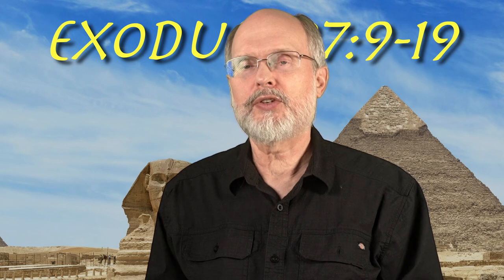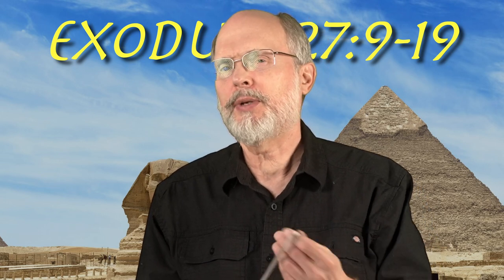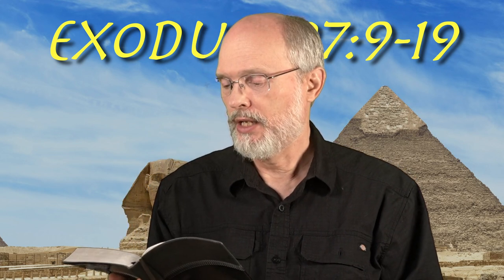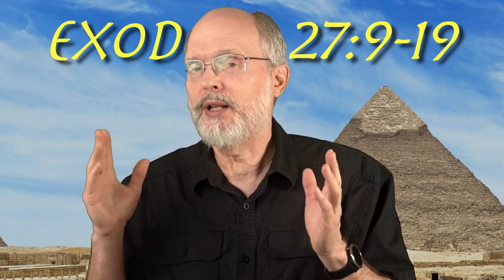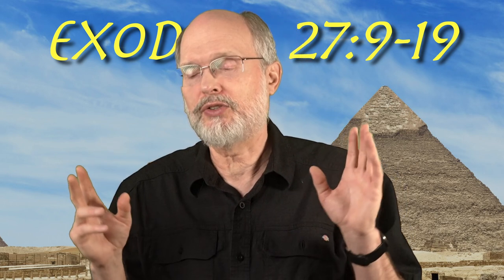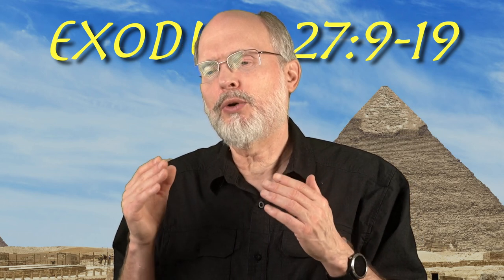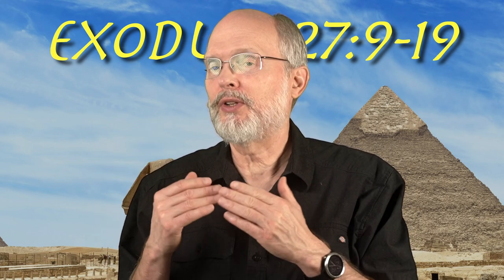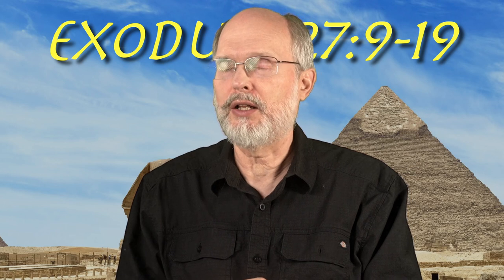Exodus 27:9-19 Court of the Tabernacle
God's tent is surrounded by an expanded courtyard. Where does everything go?